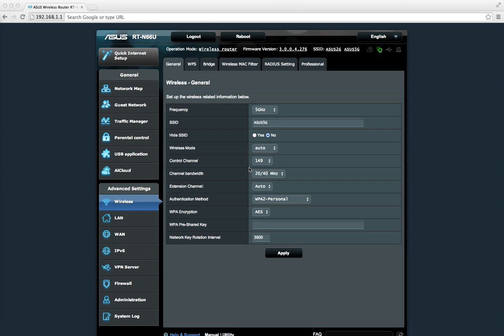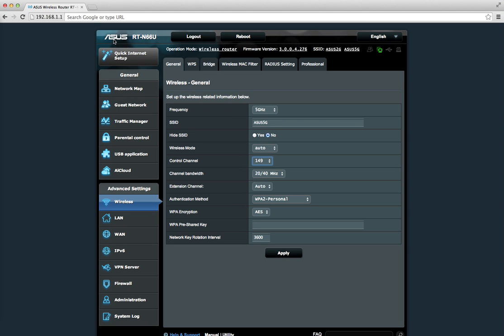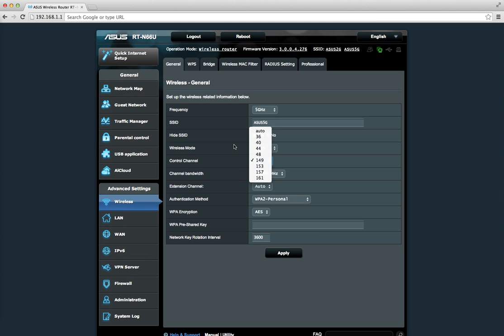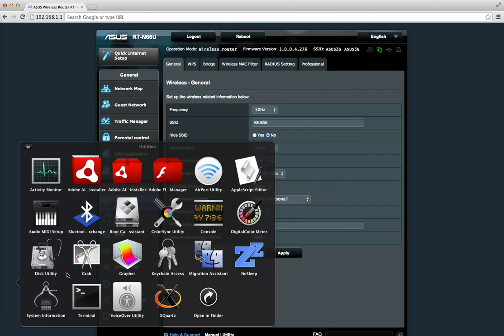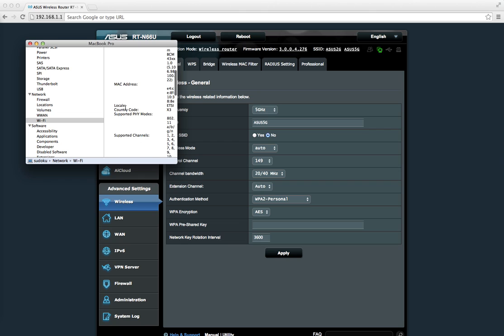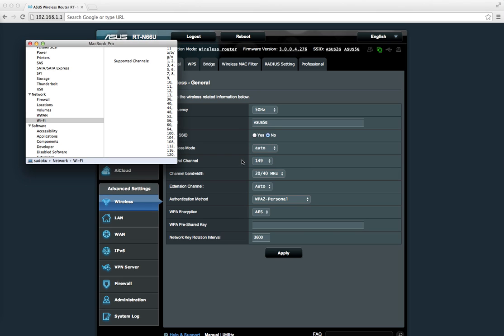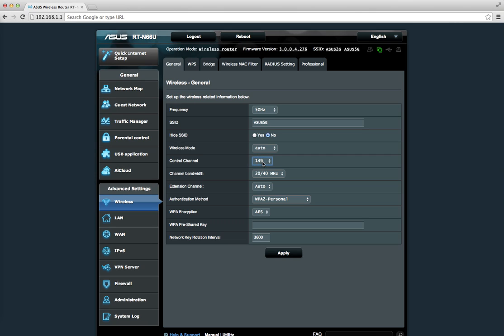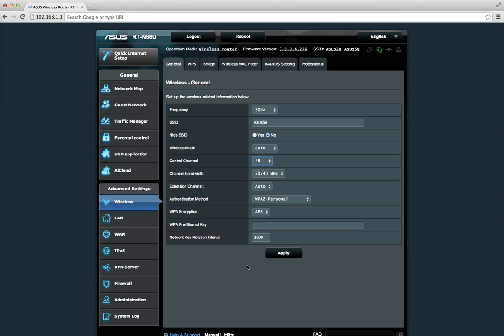Mac doesn't detect 5 GHz Wifi network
A quick video on one of the solutions to why your Mac might not be detecting 5 GHz WiFi signals

In this case I am using an Asus RT-N66U router and I have shown how changing the channel can be one of the solution, however the same applies to any router that you are using.